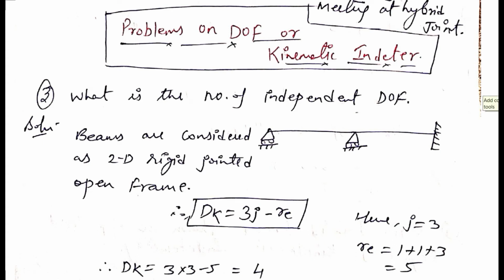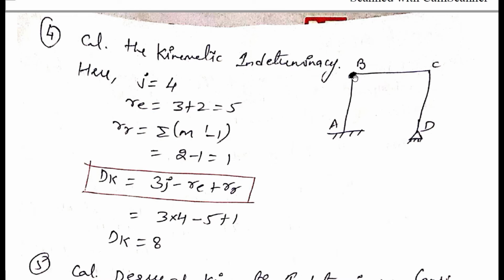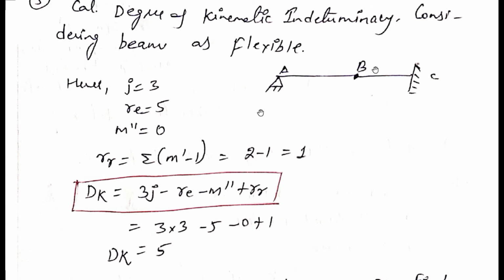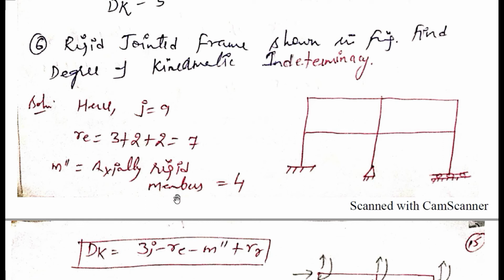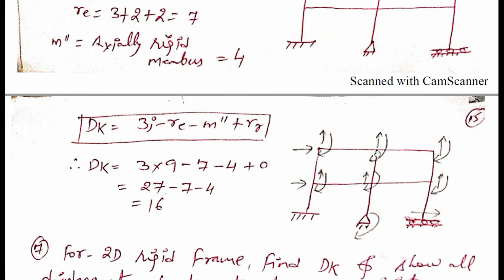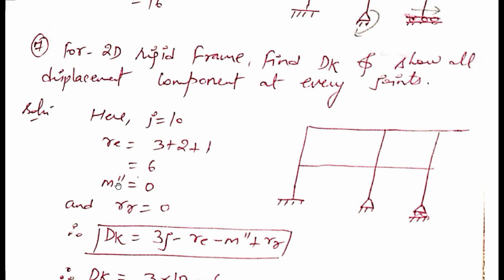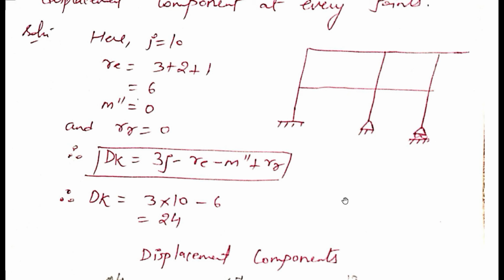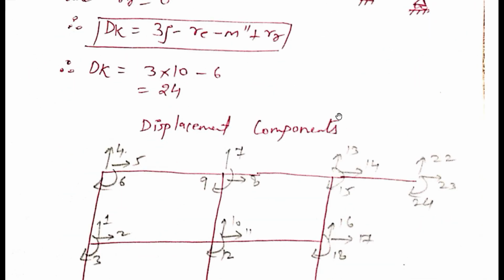kinematic indeterminacy numericals